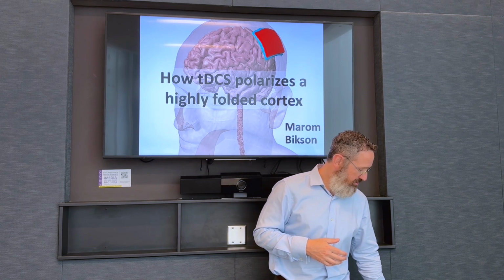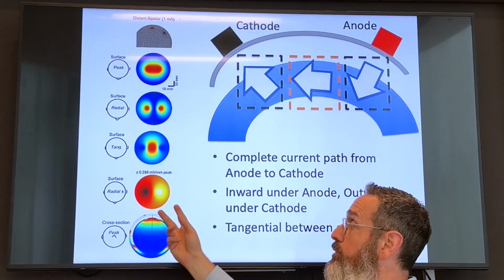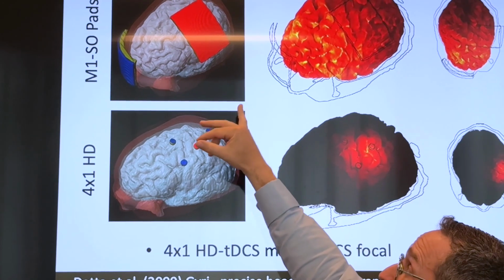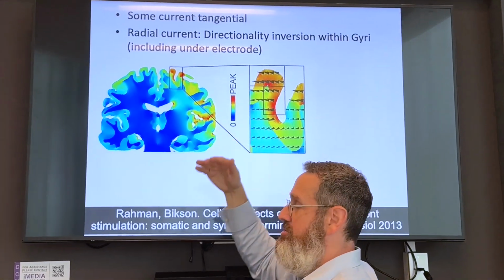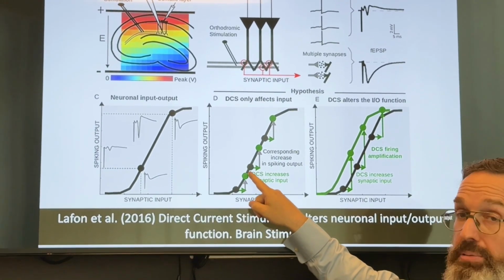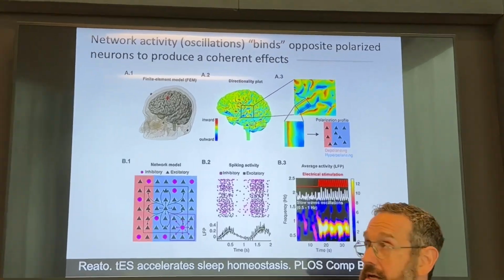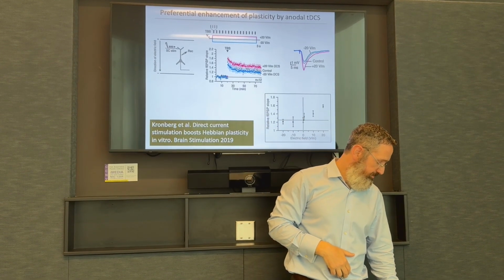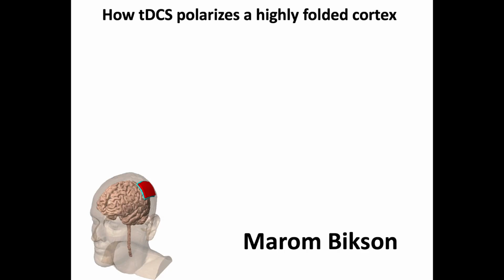How tDCS polarizes the highly folded cortex: A problem and an explanation (Marom Bikson)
We cant ignore the folding of the cortex in explaining tDCS!
While tDCS is often explained as "anode" electrode producing cortical-inward current low and excitation, while "cathode" electrode producing cortical-outward current an inhibition - the folded brain makes this more complicated.  This talk explains:
1) Anode-in / Cathode-out can be shown for simple concentric sphere models.
2) Realistic anatomy (gyri-precise) models show the flow pattern is more complex with mixed inward/outward current flow under all and between electrodes.
3) However, this does not mean a net-zero effect on brain function. Cellular studies have down how mixed-direction current flow (mixed direction polarization) can produce specific changes in excitability.

This talk is intended for those already familiar with tDCS and interested in deeper dive into tDCS physics and mechanisms.

All the paper mentioned in this talk (and more) can be found